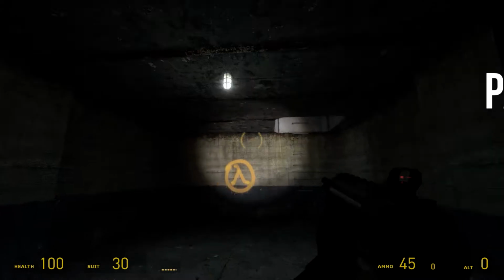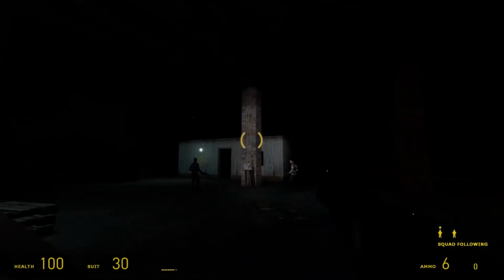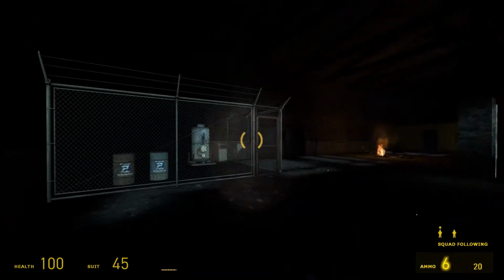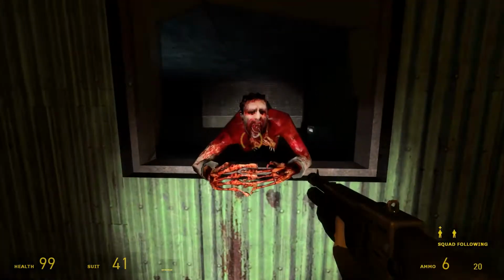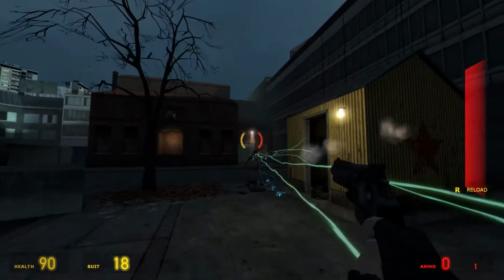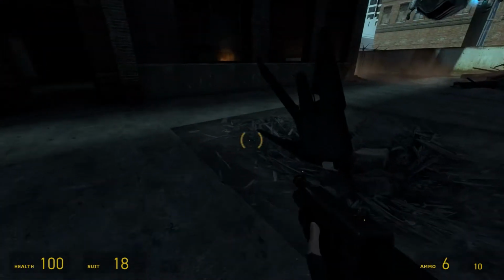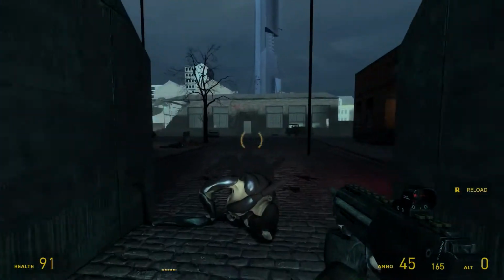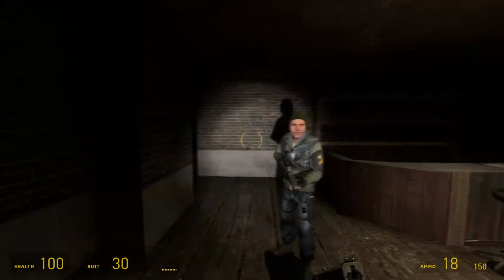Ambushville - Factory Condition by Richard Greenslade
The second map in the Ambushville pack features a large arena battle with some basic exploration beforehand.